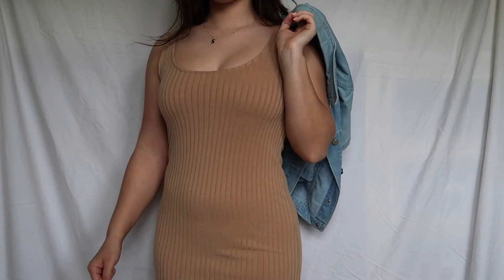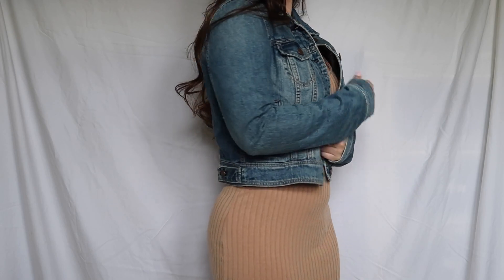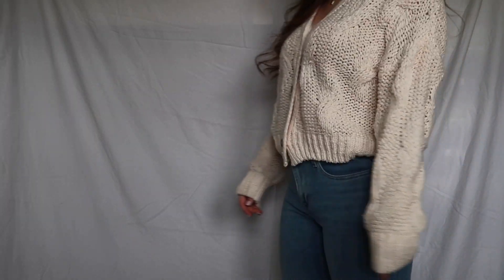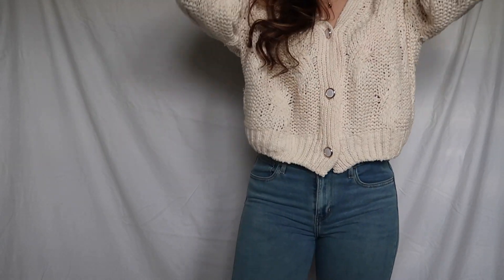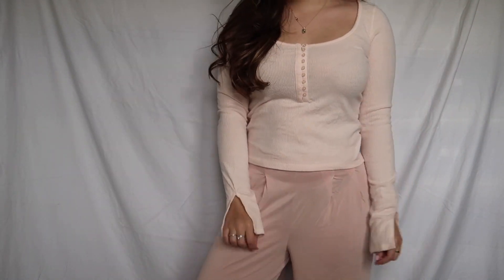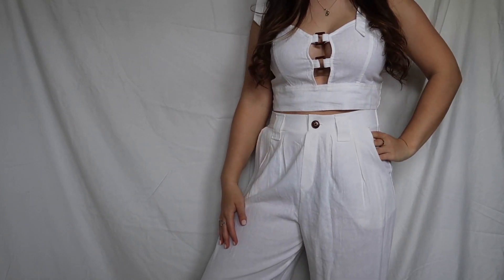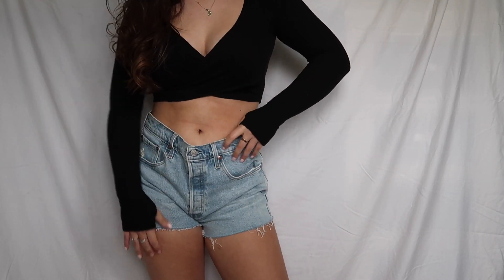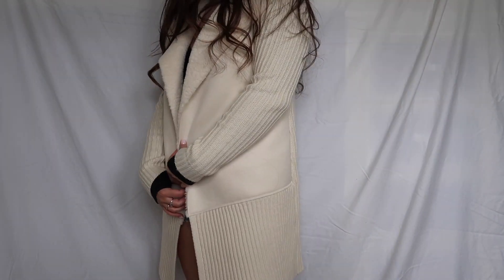Spring trend outfits 2020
Hey guys! I am so happy with how this video came out and I hope you guys love it as much as I do. AS always stay safe and healthy, Love you guys! xx